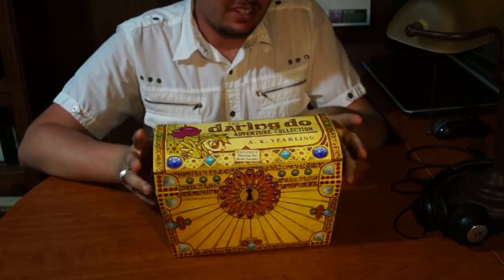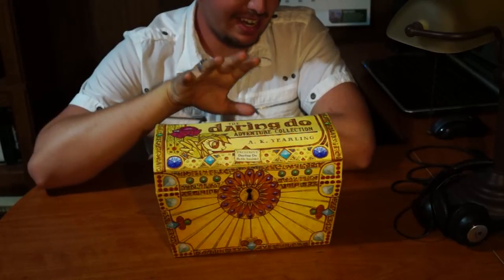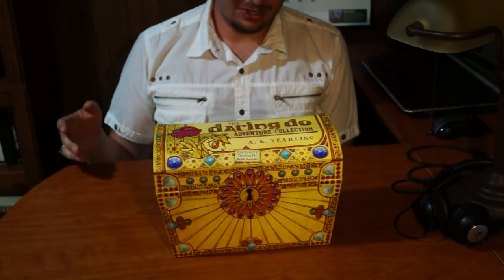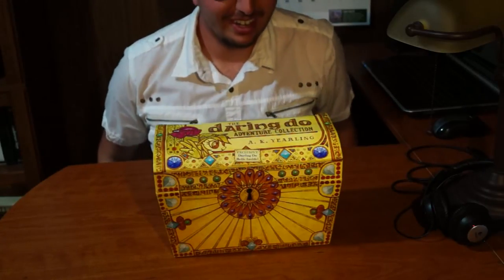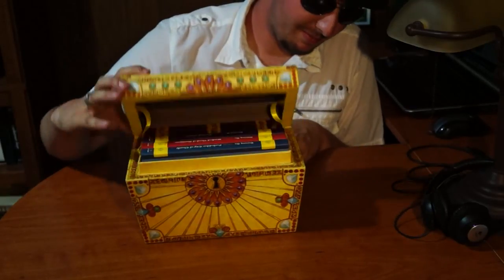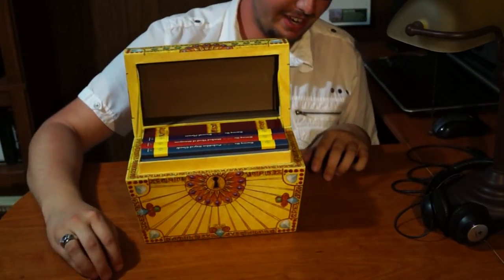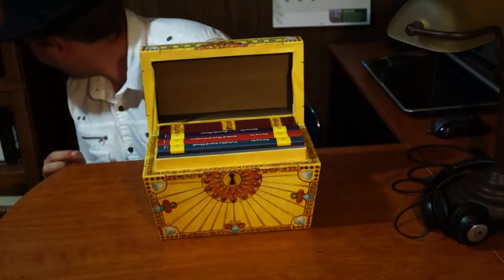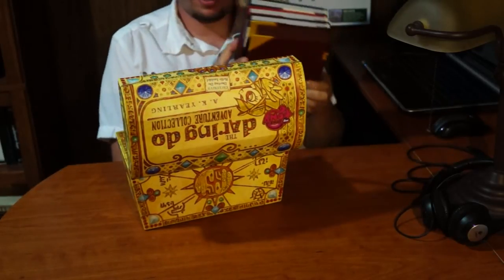The Brony Guide - Daring Do Adventure Colection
An in depth look at the Daring Do Adventure Collection by A. K. Yearling with G. M. Berrow